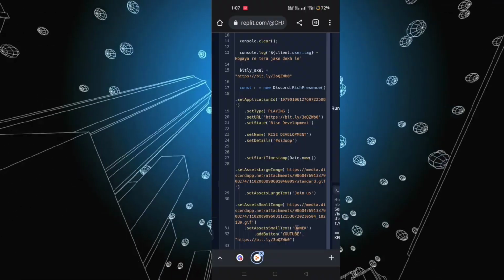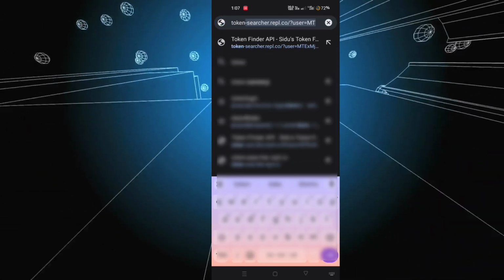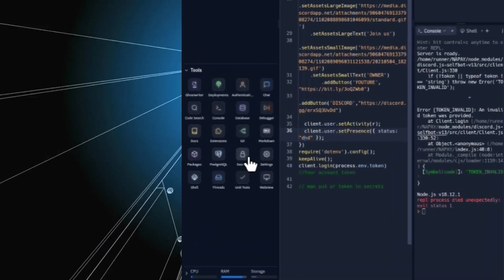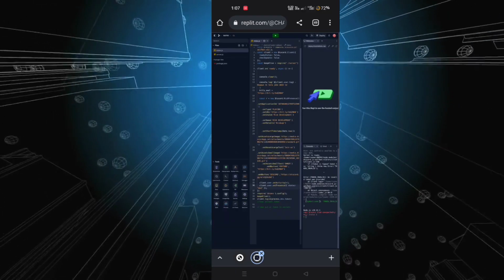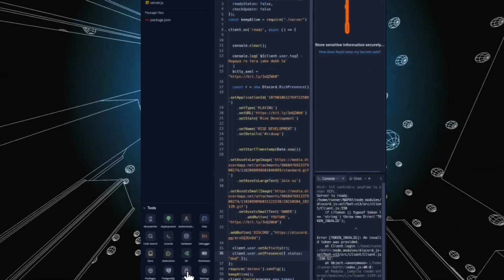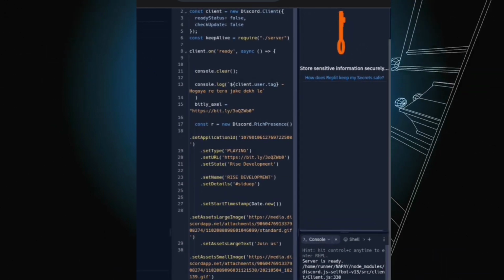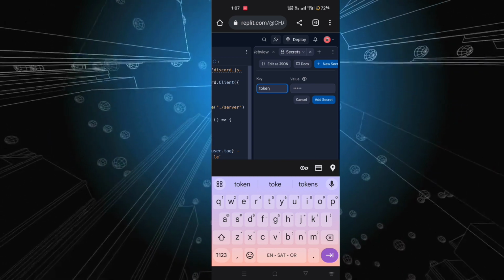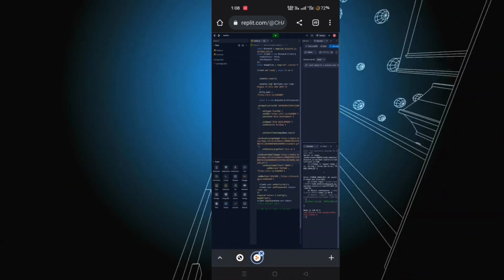How to make discord RPC with button in Android | Replit | No Coding | by Sidu OP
JOIN TO GET THAT